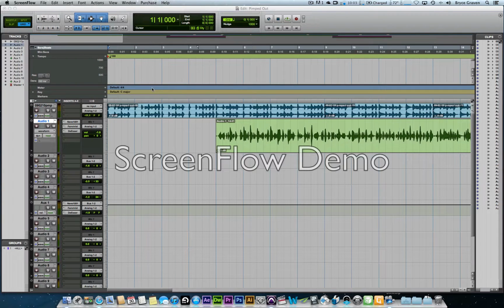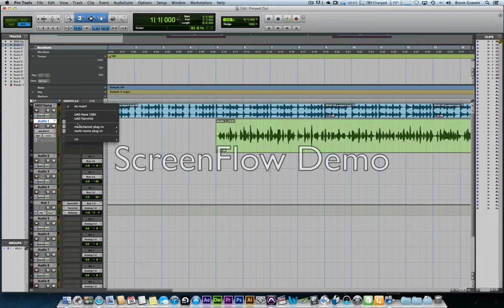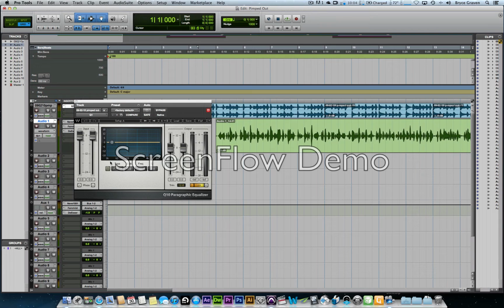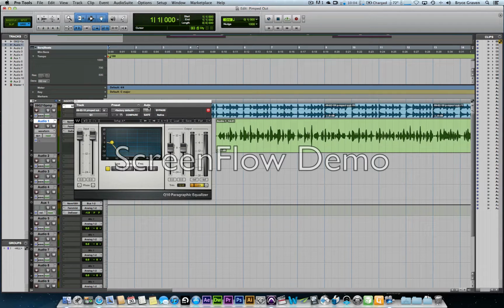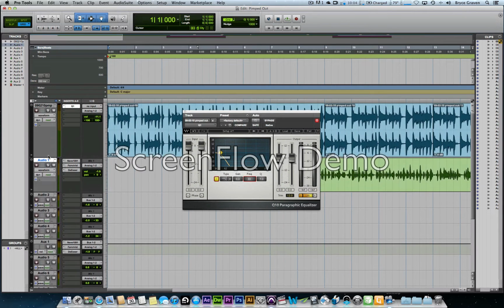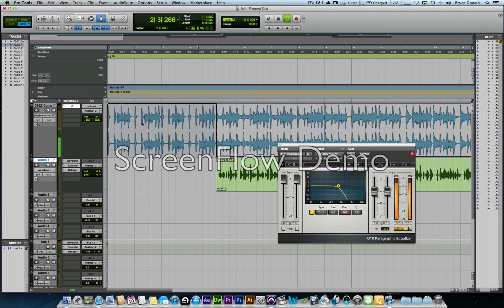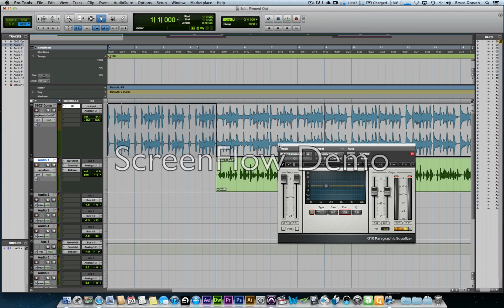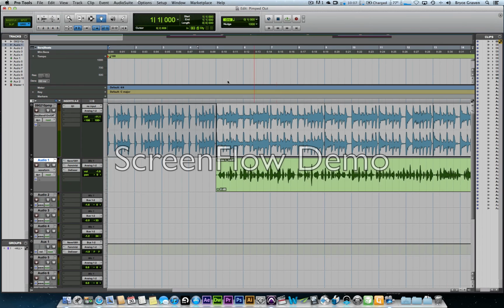Automation Instructions for Pro Tools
By Shiesty